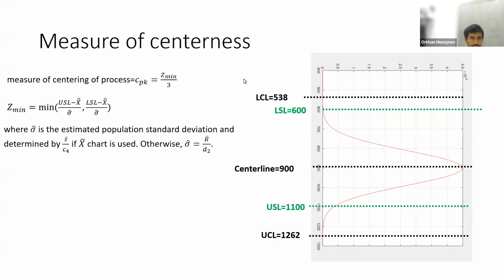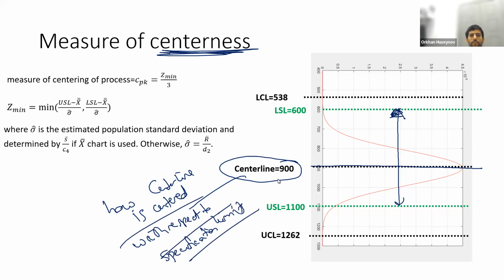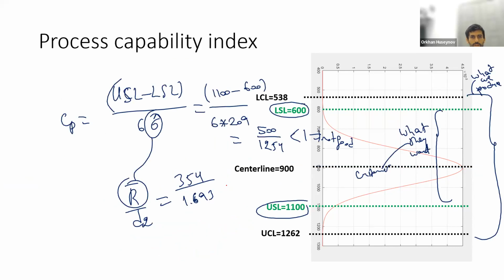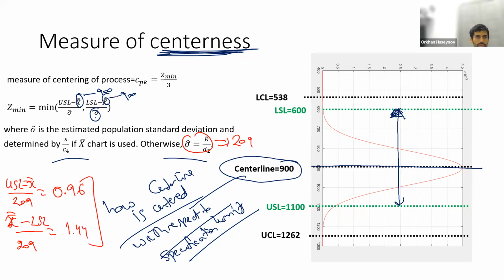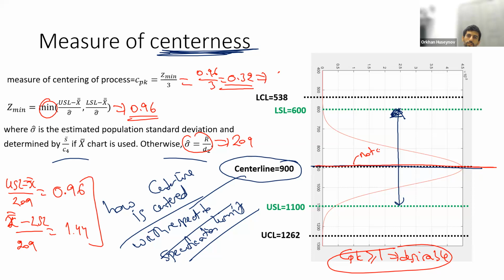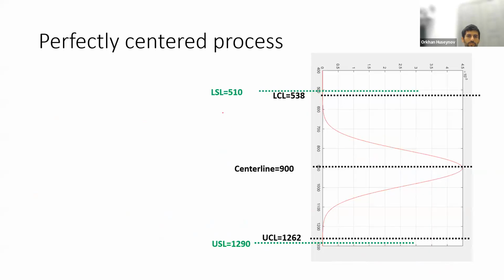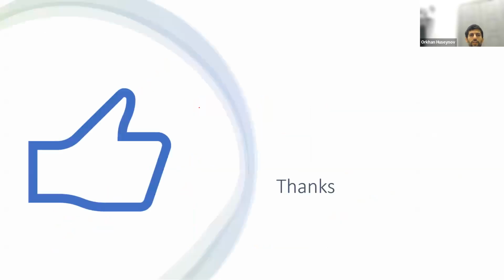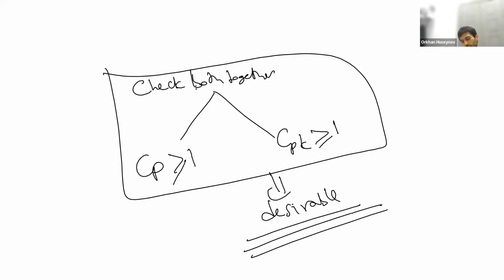Measure of centerness